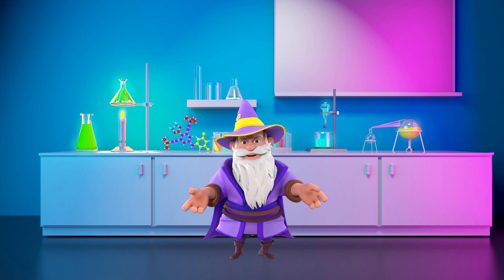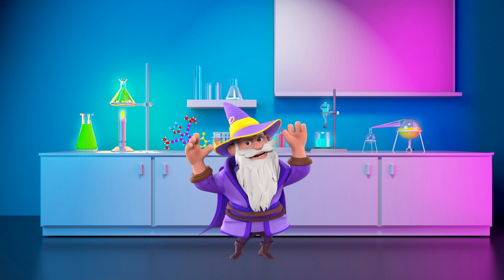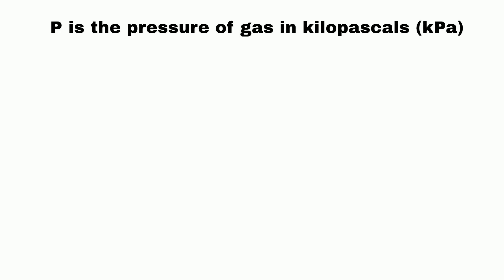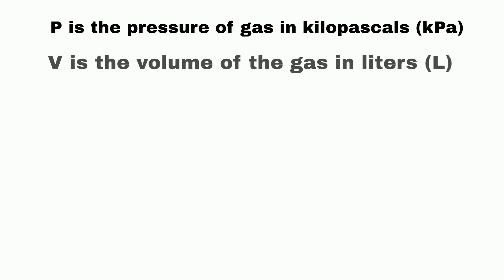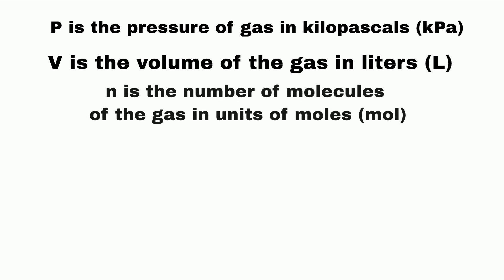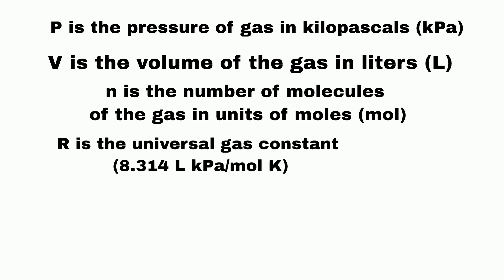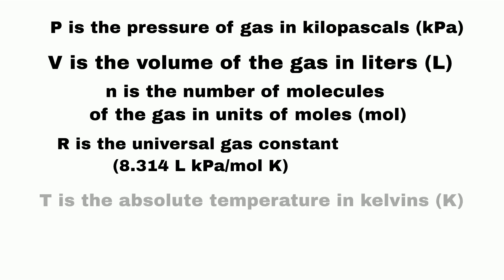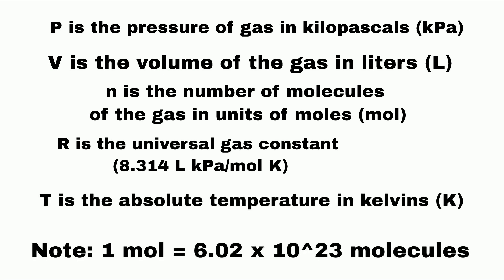Thermodynamics The Ideal Gas Law Matlab Programming by Bangsaen AI Studio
สนใจ เฉลย
ให้ดูที่หน้า โพส รูป มีตัวอย่าง code ให้และ plot ให้ดู

เราจะให้เรียน Matlab ไปพร้อมๆ กับ ฟิสิกส์ คณิตศาสตร์ หรือ แม้กระทั่ง
ถ้าเป็นเคมี ผมจะไม่หว่านแห ให้เรียนไปทั่ว  เนื่องจากไฟฟ้าคือสิ่งที่เราต้องใช้  ไฟฟ้า และ เคมี มีความสัมพันธ์กัน โดยตัวเชื่อมคือ Hydrogen
ผมจะโฟกัสแค่ที่จำเป็นกับอนาคต เช่น เราจะศึกษา Fuel Cell
เรามุ่งไปในการสร้าง Green Hydrogen ไปด้วยกับการเรียน
ผมคิดว่า เด็กไม่ได้อยากเรียน สิ่งที่จะไม่ได้ใช้ประโยชน์ในอนาคต
แต่ผมว่า เค้ามองเห็นว่า โลกเปลี่ยนเหมือนกันกับเราทุกคน แต่ก็ไม่รู้จะไปหาเรียนได้ที่ไหนมากกว่า
การเรียนออนไลน์ ควรจะ ออกนอกกรอบ ไม่ได้ไปยึดติดกับ การเรียนในแบบที่เป็นอยู่ ผมเชื่อว่า
youtube มา disrupt การศึกษาของโลกได้
วิชาพื้นฐานที่จำเป็น เรียงตามความสำคัญ
1. English
2. Math
3. Physics
4. Chem
5. Electricity
6. Matlab
7. Python & AI
ใครมีการศึกษา ยังไงก็รอดจาก Silicon Tsunami  เพราะมองเห็นว่ามาแน่ๆ

สมัครเรียนได้ที่
line Bangsaenai ครับ

Matlab Programming จะให้เรียนผ่าน Matlab Grader

คนเรียน ไม่ต้องลงโปรแกรม ไม่ต้องซื้อ สามารถทำได้บน web ได้เลย
จะได้รับคำเชิญทาง email เท่านั้น